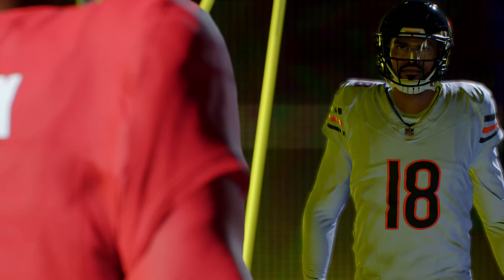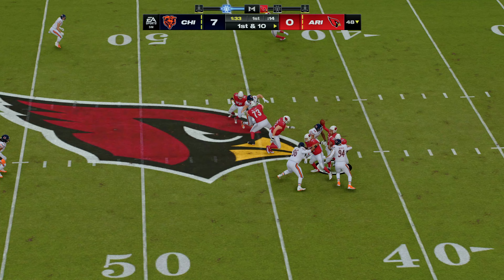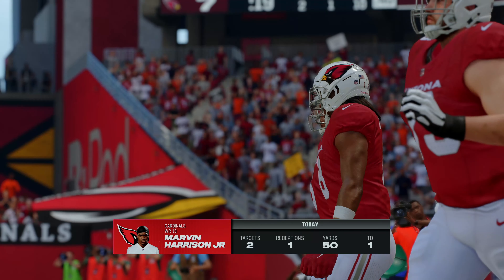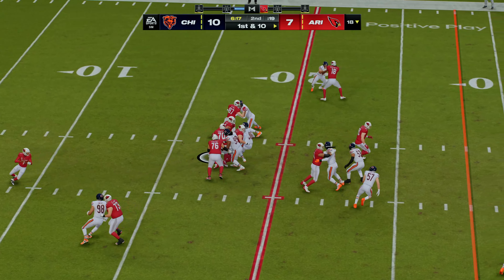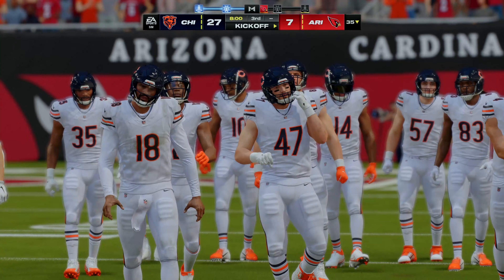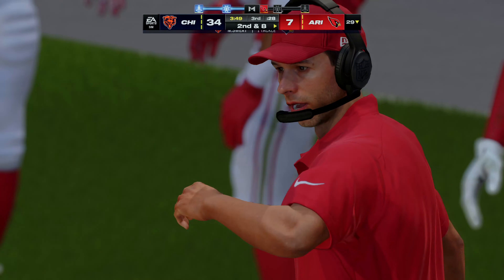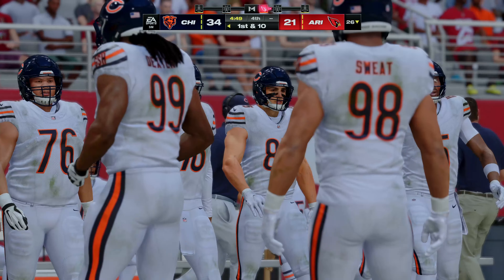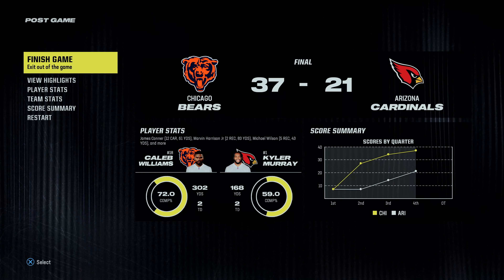Bears vs Cardinals l Week 9 2024 Season (Madden 25 Rosters) l 4K Madden 24 PS5 Simulation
Chicago Bears vs Arizona Cardinals l Week 9 2024 Season PS5 Simulation

Madden 25 Rosters

Bringing you gameplay content of:
madden 25 madden nfl 25 madden 25 gameplay Madden 25 next gen Madden 25 next gen trailer